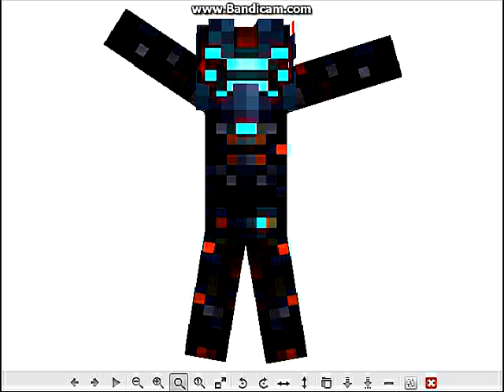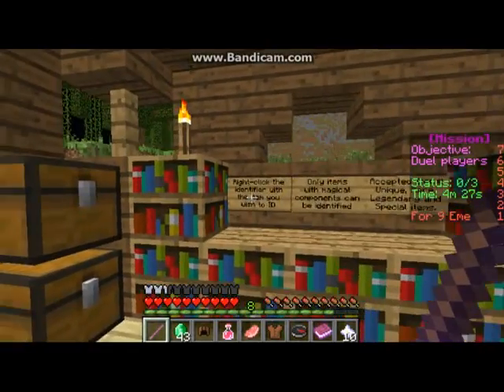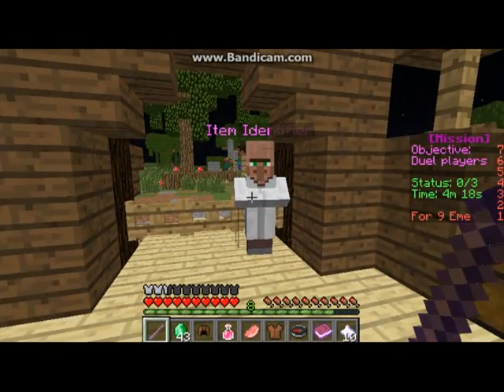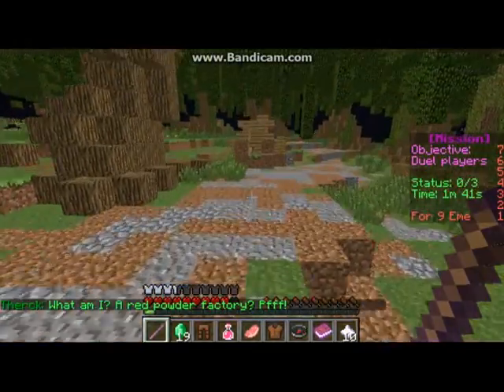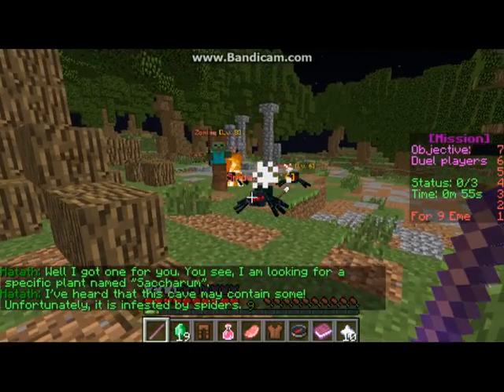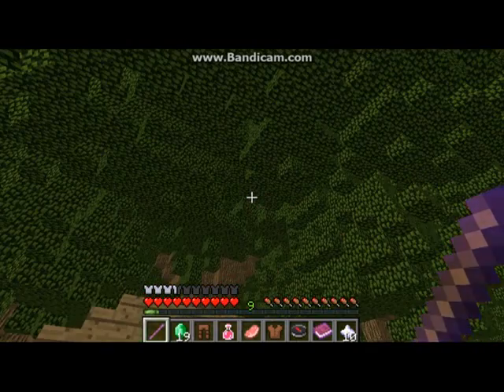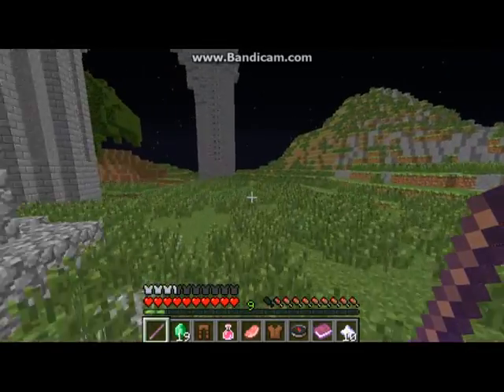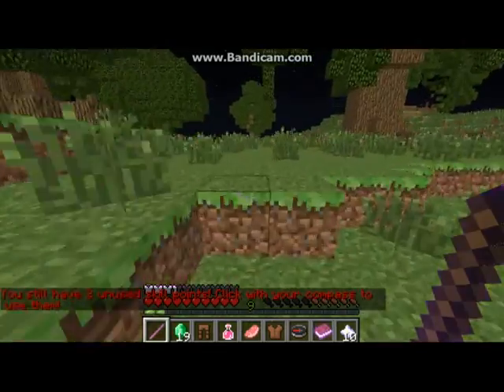the adventures of wynncraft part 5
sorry for the lax of uploads enjoy the video
i will upload retro friday on saturday sorry